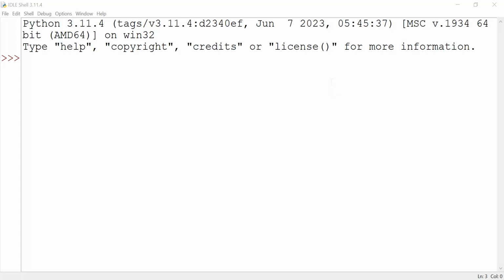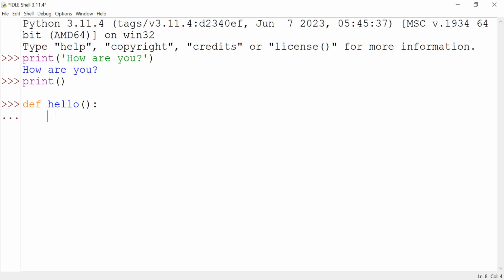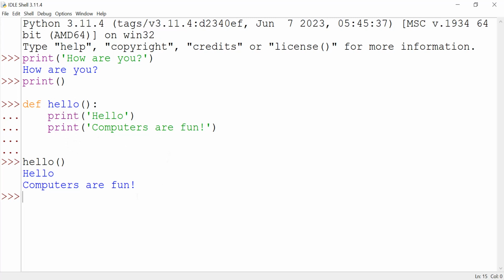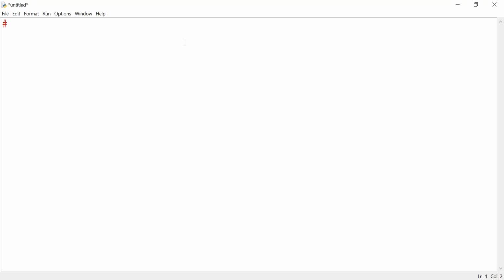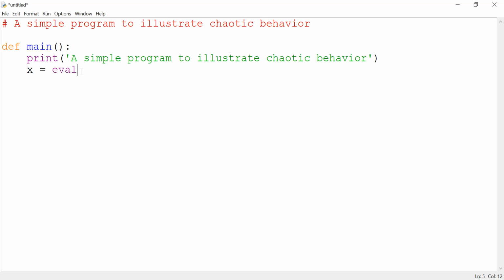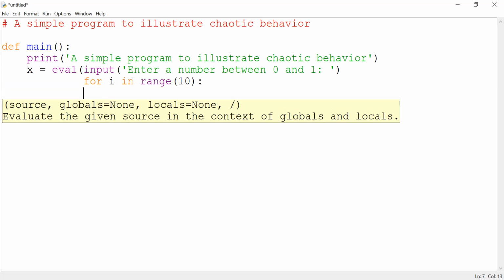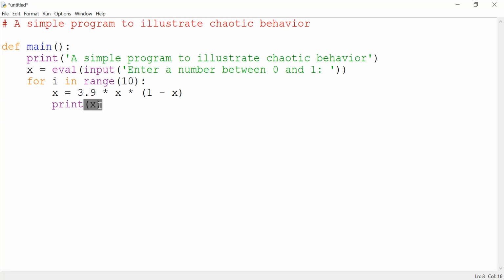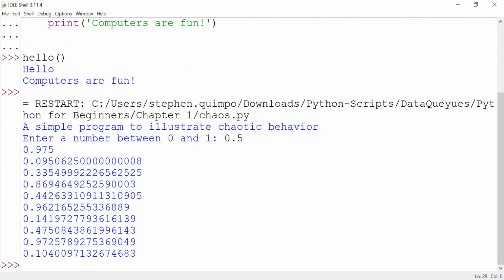Python for Beginners | #2 Interactive Shell and Basic Scripting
In this video, we demonstrate how to write a simple function in the Python shell. We also briefly highlight some pros and cons of using the shell. We then write a simple program in a script and run it in order to see the results.